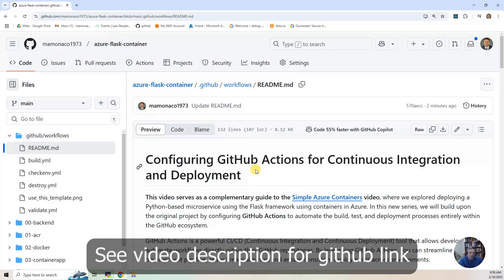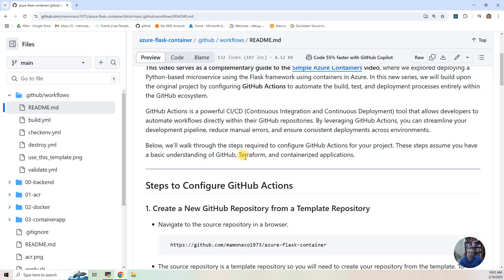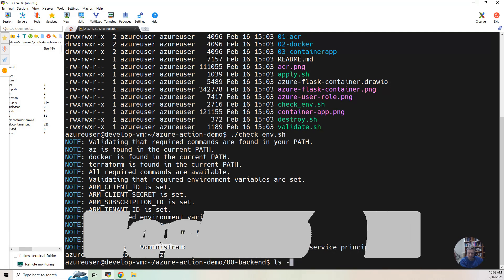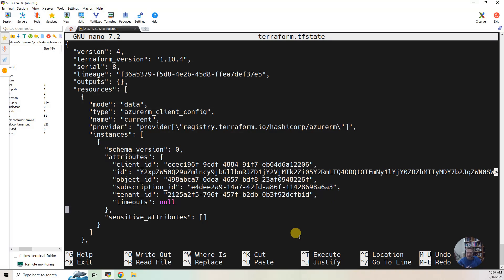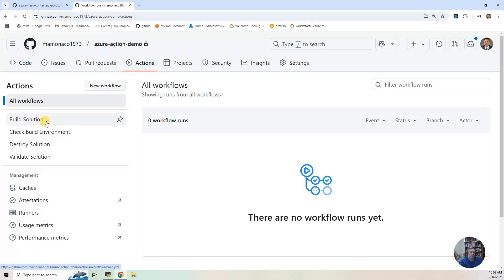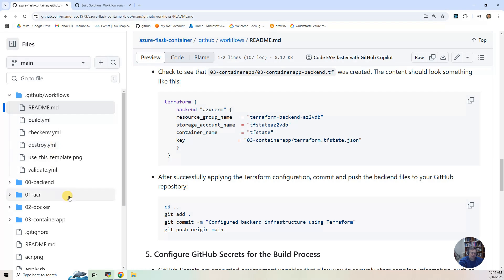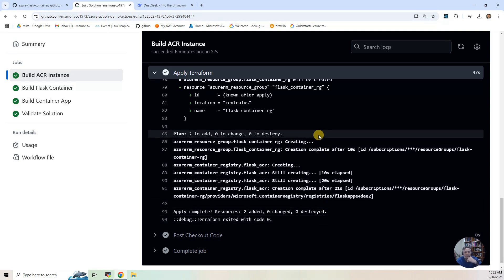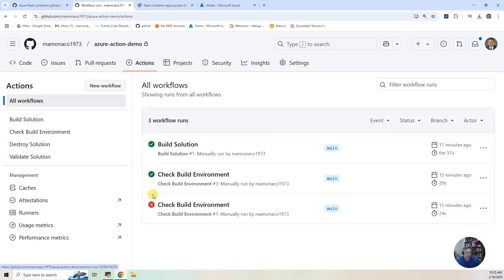Configuring GitHub Actions for Azure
This video series builds on [Deploying Simple Containers in Azure] where we deployed a Python-based microservice using Flask and containers in Azure. Now, we’ll configure *GitHub Actions* to automate the build, test, and deployment processes entirely within the GitHub ecosystem.

GitHub Actions is a powerful CI/CD platform that helps streamline your development pipeline, reduce manual errors, and ensure consistent deployments across environments.

1. *Create a New GitHub Repository from a Template*
Use the following template repository to get started:
Click the *"Use this template"* button to create your new repository.

2. *Clone the Repository Locally*
Clone your new repository and navigate into the directory.

3. *Set Up Terraform Backend*
Use Terraform in the `00-backend` directory to provision remote state infrastructure by running `terraform apply`.

4. *Push Backend Files to GitHub*
Commit and push your backend configuration files to source control.

5. *Configure GitHub Secrets*
Add the following secrets under *Settings - Secrets and variables - Actions*:
• *ARM_CLIENT_ID* – Azure service principal client ID
• *ARM_CLIENT_SECRET* – Azure service principal client secret
• *ARM_SUBSCRIPTION_ID* – Your Azure subscription ID
• *ARM_TENANT_ID* – Your Azure tenant ID

6. *Test the GitHub Actions Workflow*
Manually trigger the workflow from the *Actions* tab, monitor execution, and debug any issues.

📄 *More Info*

00:00 Introduction
01:34 Configuration Steps
03:11 Configure Backend
06:26 Configure Secrets
07:22 Run the Actions
09:17 Build Results